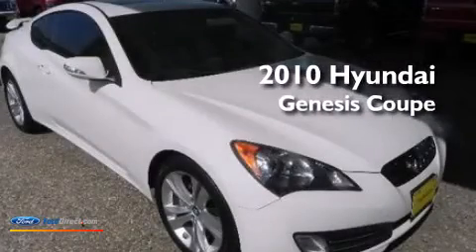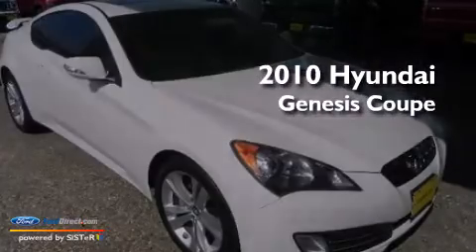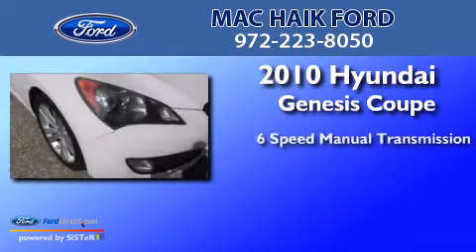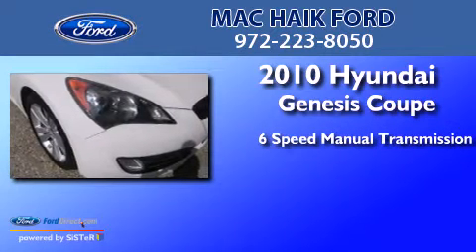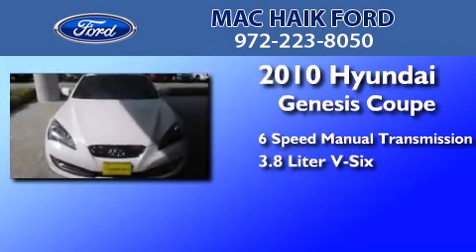2010 Hyundai Genesis Coupe DeSoto TX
We are proud to present this 2010 Hyundai Genesis Coupe . We have been honored to serve the DeSoto TX area , we promise that your experience at our dealership will exceed your expectations ! Year : 2010 Make : Hyundai Model : Genesis Coupe Engine : 3.8L V6 24V MPFI DOHC Trans .